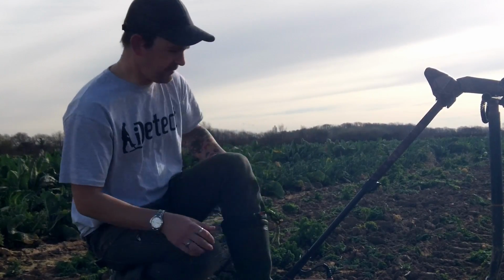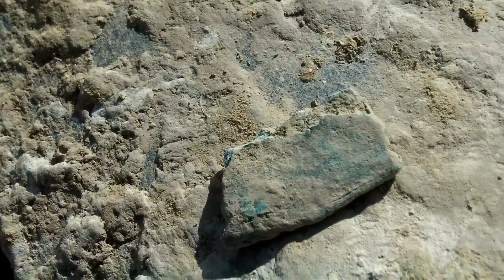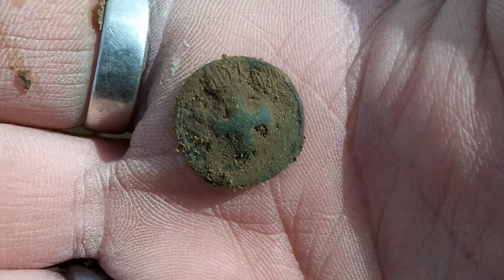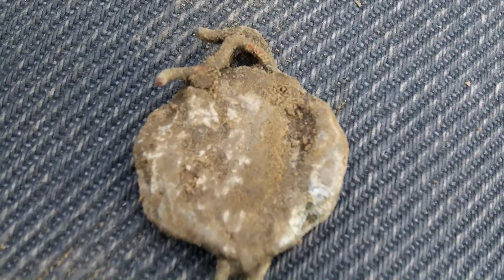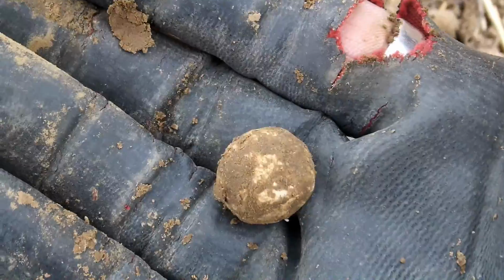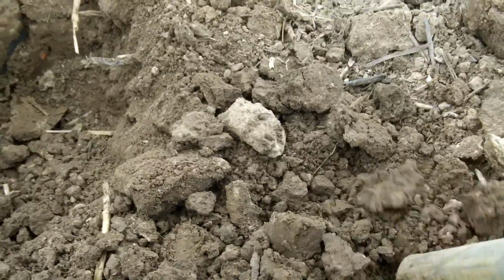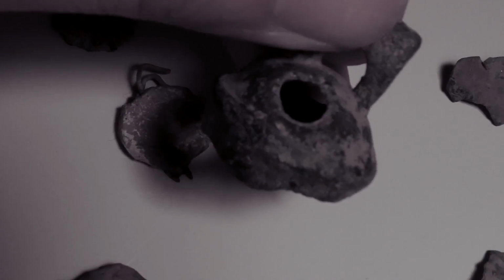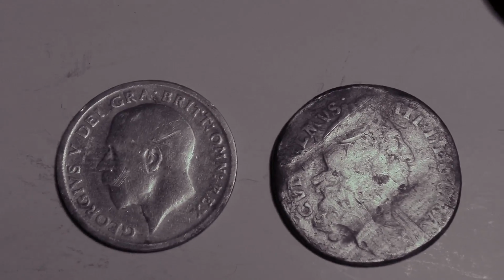Awesome Double silver Day Field detecting minelab explorer SE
Two last minute silver finds finished the day off a treat

Check out my facebook page for photos,upcoming outings and unseen bits that didnt make it to a video

Headphone Bag

Finds Bag

Pro pointer

Finds journal

Detech 13" coil

Camo fleece lined trousers

Kodak playsport Zx5 camera

Minelab headphones